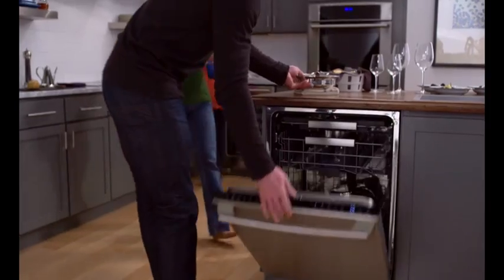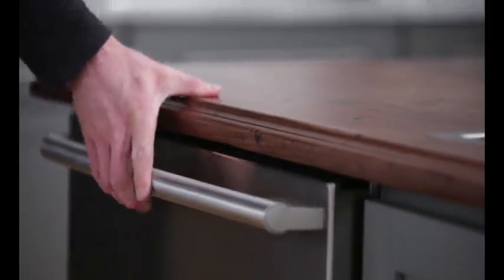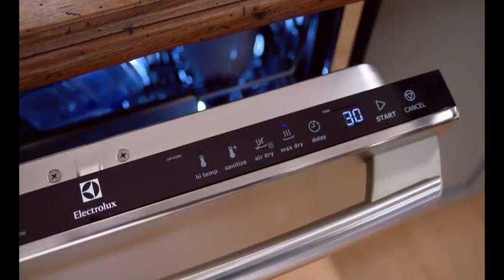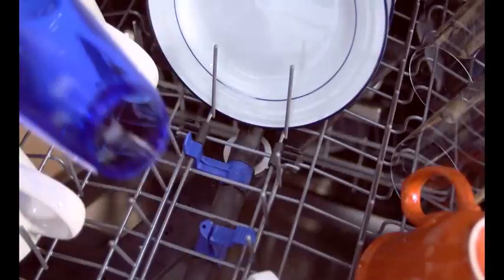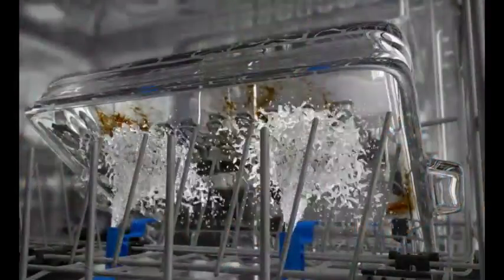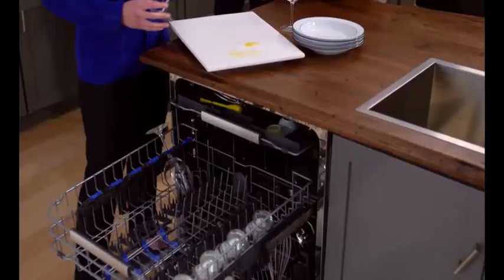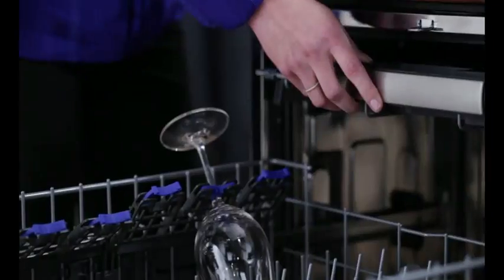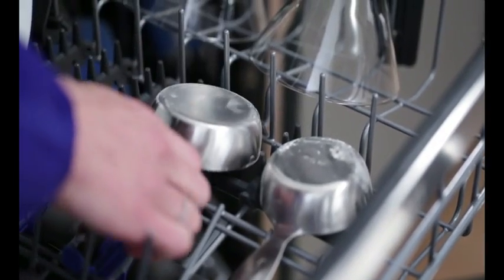Built-In Dishwasher with IQ-Touch™ - 30-Minute Dishwasher | Electrolux Kitchen Appliances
Take the stress out of cleaning up a mess with the help of an ultra-fast dishwasher that always gets the job done.

The Electrolux Built-In Dishwasher with IQ-Touch™ features 9 separate wash cycles to ensure that you get your dishes clean quickly with energy-saving power. This built-in dishwasher also runs so quietly that you won't ever have to disturb the party, and the 30-minute fast wash cycle allows you to clean before the next course is served.

The Electrolux Built-In Dishwasher features:
- IQ-Touch™ controls
- 30-minute fast wash cycle
- A third level rack for utensils
- SatelliteSpray™ Arm that provides 400 percent more water coverage
- Luxury-Quiet™ + Clean Light technology
- Stemware grips
- A flexible utensil basket